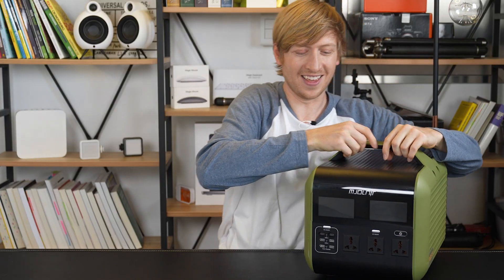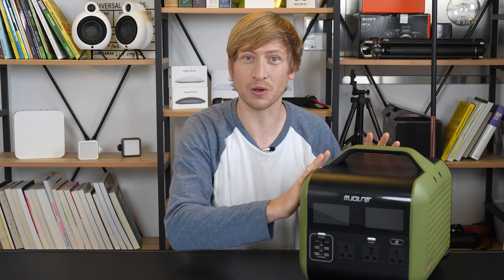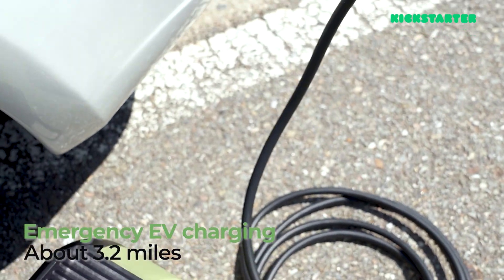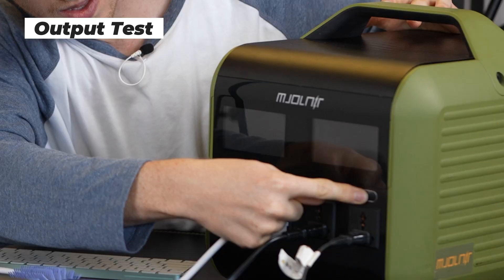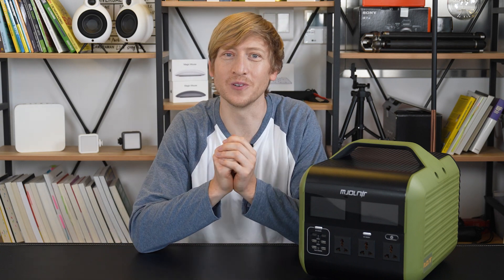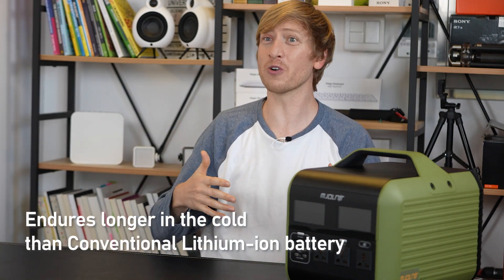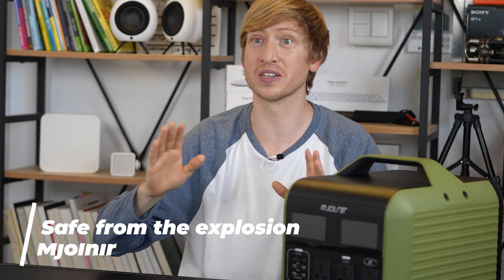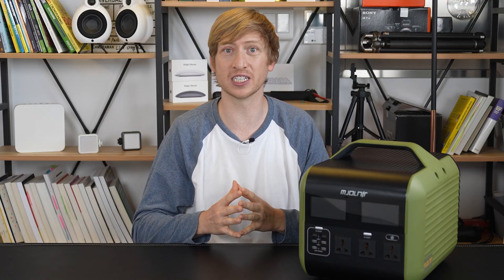Mjolnir – The world’s first Lithium-Titanate Power Station [Kickstarter, crowdfunding, Indiegogo]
Unprecedented stable power at below freezing temps. Lightweight and portable power. Experience the difference of lithium titanate.